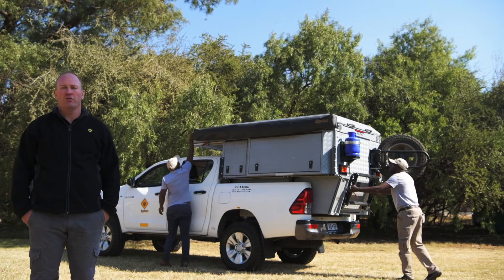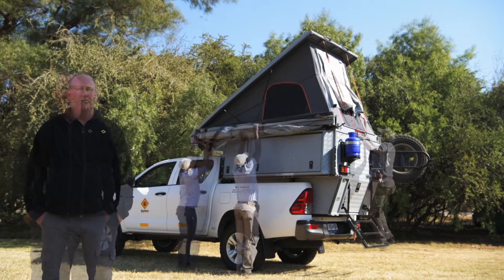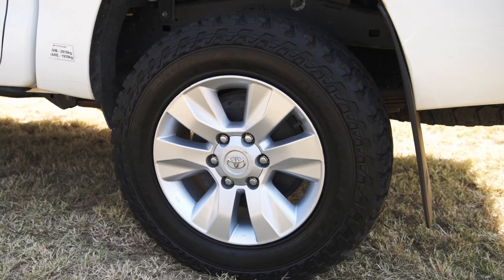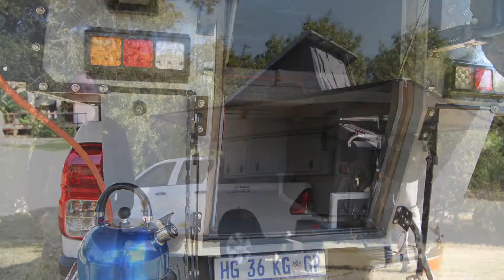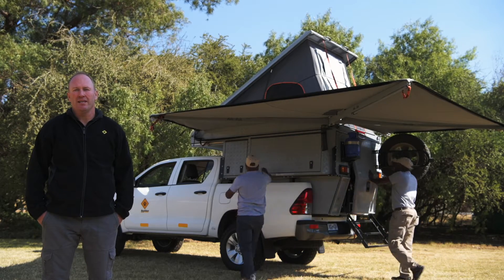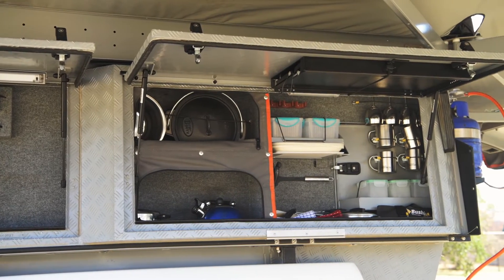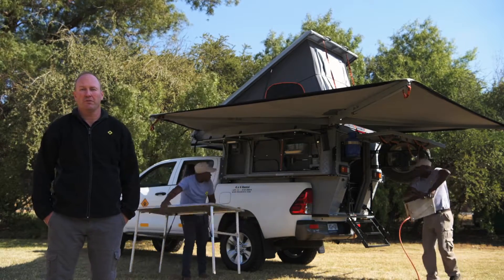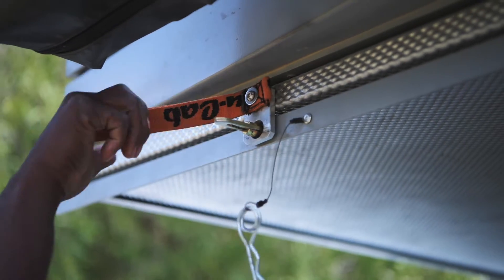Bushlore 2018 Toyota Hilux HilCAM final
Demonstration of the 4x4 and camping equipment of the Bushlore Toyota Hilux Bushcamper